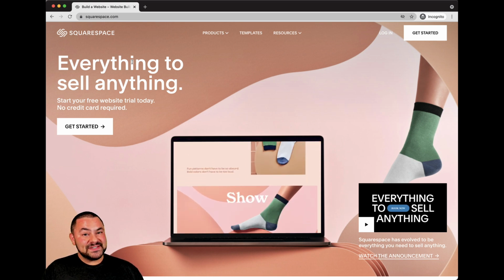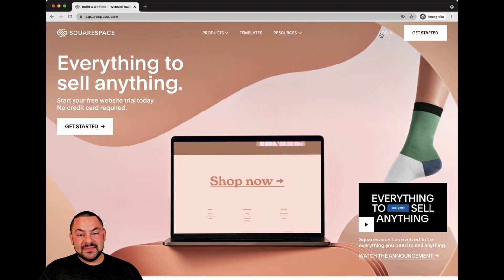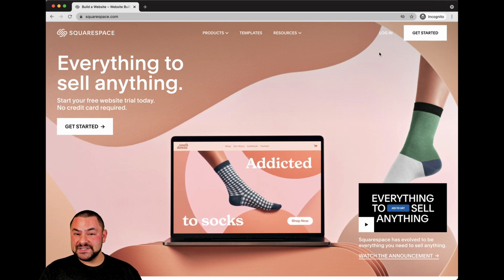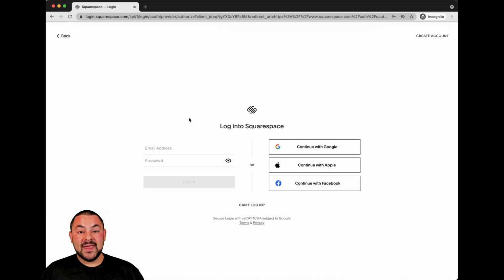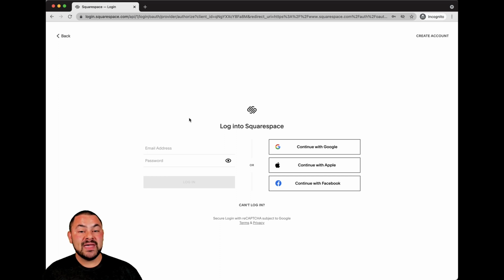How To Find The Squarespace Login | Squarespace Login Page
Want to know how to find the Squarespace login? You're in the right place to press play! Join Bryan Caplan, host of @biggerbetterbiz, as he shows you how to find the Squarespace login.

Squarespace is a Website Builder that empowers small business owners to stand out online with a professional website, ecommerce shopping cart, or work portfolio.

Squarespace is a website builder for people who aren’t into complicated design. You can choose from a quick set of smart-looking pre-made templates that work on mobile, tablet, and desktop. It also includes easy to use features like e-commerce integration, analytics, SEO tools, social media sharing, and video embeds. And maybe the best thing about Squarespace is that you don’t have to be code savvy - everything will be handled for you behind the scenes with just a few clicks of your mouse.

From simple personal sites to complex eCommerce shops, Squarespace is the perfect solution for building professional grade sites that help smallbusiness owners attract quality visitors and generate leads.

In fact, at Bryan Caplan Marketing, we build several Squarespace websites each month for our valued clients. (More

How do I find the Squarespace login?

In order to find the Squarespace login, you'll first need to open a new tab in your web browser. Then enter " or " into the address bar. Click enter, and you'll land on the Squarespace homepage.

Then, you will find the word "Login" near the top-right corner of the homepage. The link to login is located directly to the left of the "Get Started" button. (00:45)

Click on "Login" and you'll be prompted to enter your login information.

Bryan Caplan Marketing is a digital marketing agency with offices in New Hampshire and Florida. We've been in business since 2010 and have consulted and coached thousands of marketers in that time. Our marketing services include

• Google Analytics / Google Tag Manager Setup
• Graphic Design
• Professional Speaking

What are Website Hours?

At the height of the pandemic, Bryan Caplan Marketing began working with clients to find ways to improve their websites without breaking the bank. As we helped more clients, we realized that many of them were apprehensive to review and/or improve their website because they'd been led to believe that they needed a brand new, top of the line website (with a hefty price tag.) 9 out of 10 times, that simply wasn't the case. The site could have "good bones" but needed a little TLC to bring back its true potential.

As a way to help small business owners who may need just those few tweaks or changes, we introduced Website Hours.

To start, a client will come to us with a goal in mind. For instance:
• I want to generate more leads
• I want to drive more online sales
• I want to grow my email list
• I want my website to work on phones and tablets
• I want to re-engage past customers, so they'll buy again
• I want to automate my marketing, so I can focus on running the business

Clients may also have a specific punch list of improvements they want to make to their site. For instance:
• I want to add a contact form
• I want to add a blog
• I want to create a photo gallery or portfolio
• I want to add reviews and testimonials from my customers
• I want to improve my page titles and descriptions (SEO)

As we review the list, we'll also add some of our own suggestions or thoughts to save time, streamline the customer experience, and ultimately increase the opportunity for new sales.